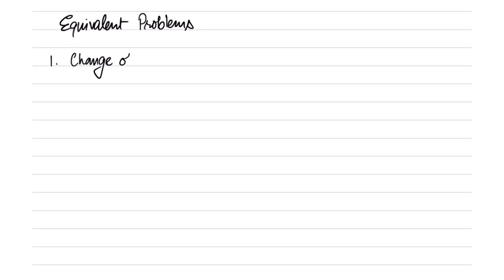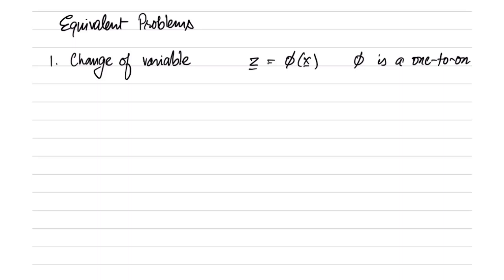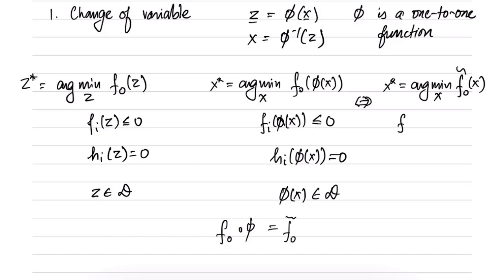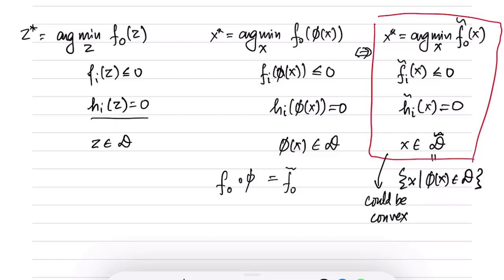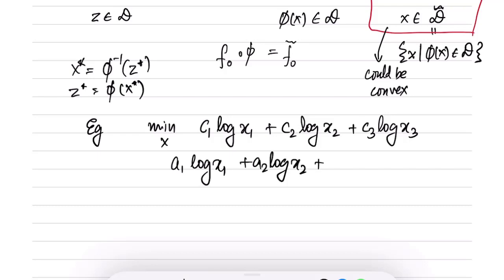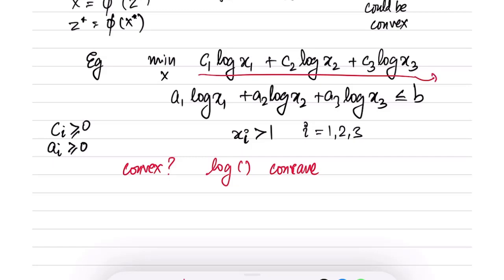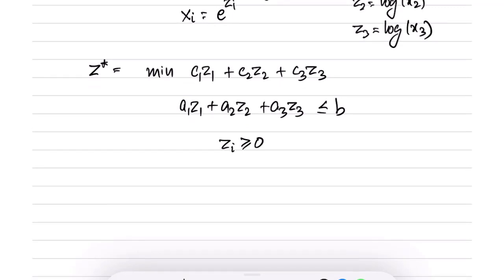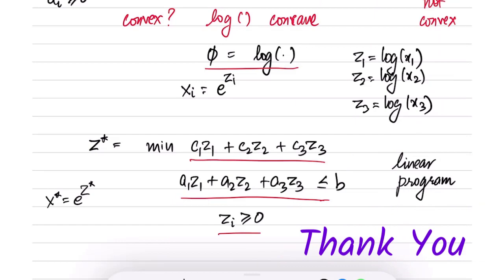Change of Variables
Equivalent optimization variables via change of variables using a one-to-one function